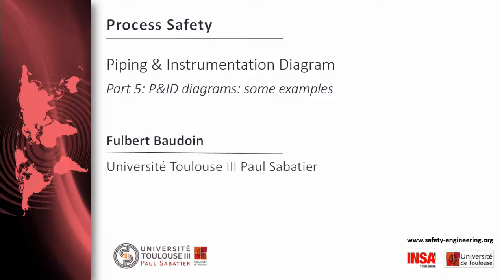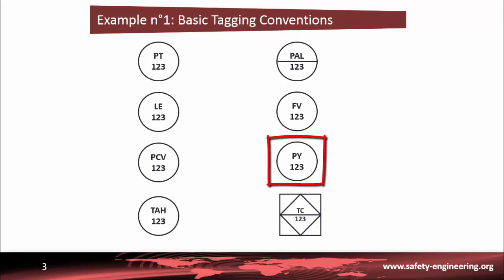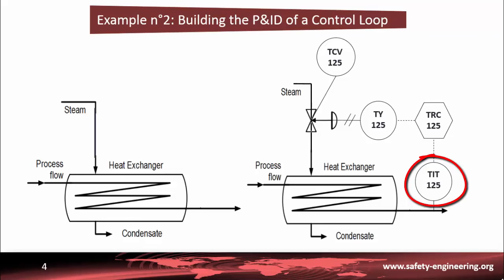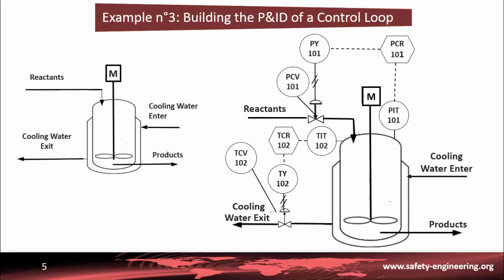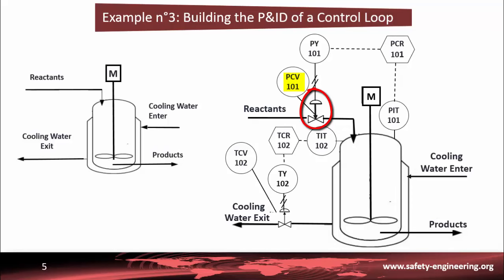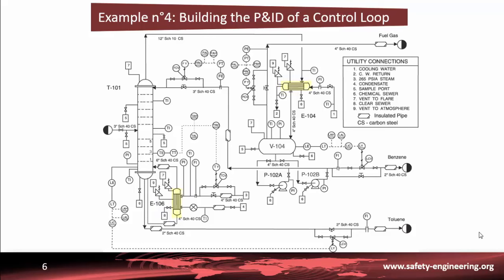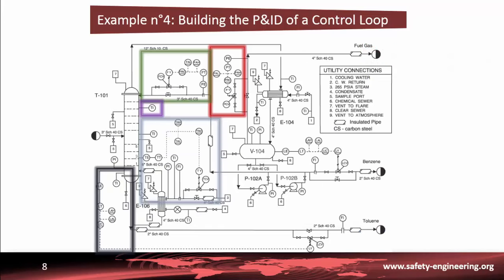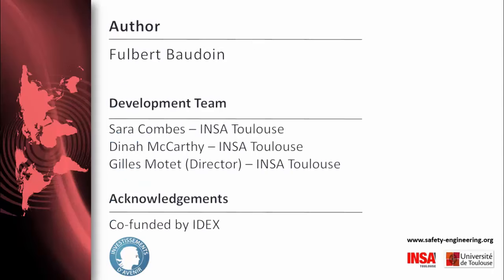P&ID. Part 5: Some examples